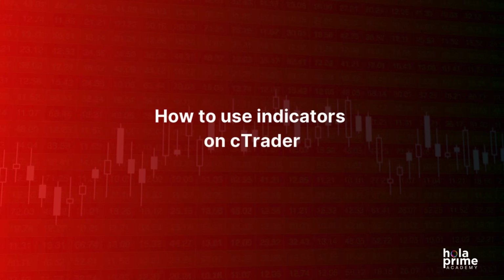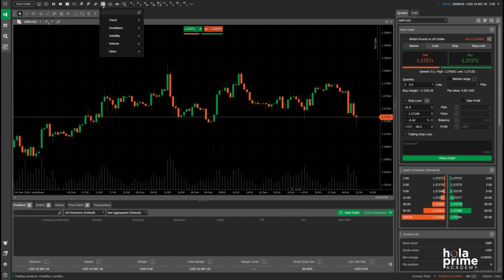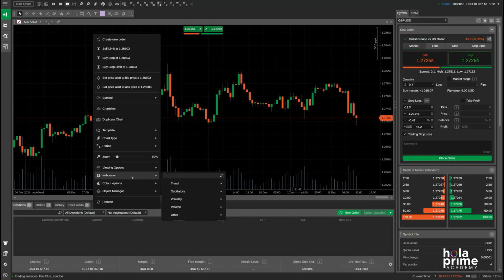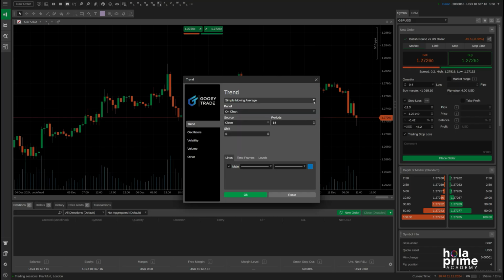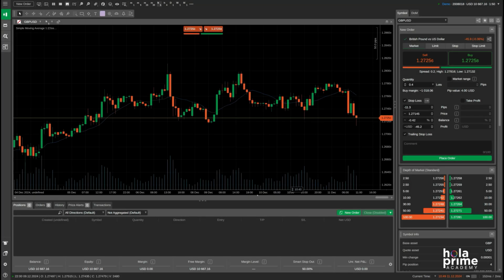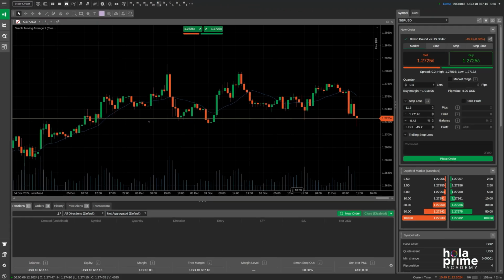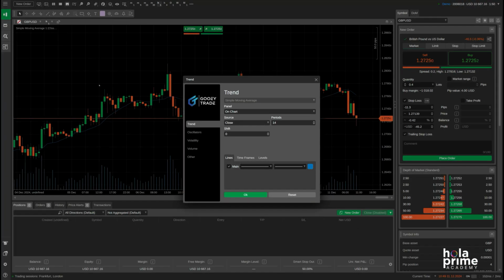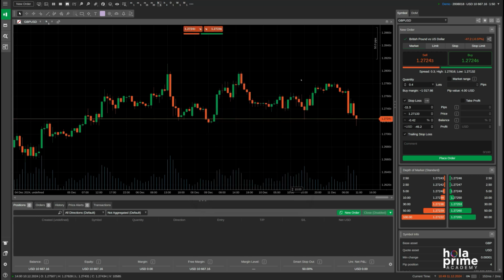How to Use Indicators on cTrader | cTrader Indicators Explained | Hola Prime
In this video, learn how to add, customize, and manage indicators on the cTrader platform to enhance your trading strategies. Discover the steps to navigate the function icon, access indicator groups, and use the search bar for quick access to specific tools like the Simple Moving Average. Explore how to adjust settings such as source, period, line thickness, and color, and learn to display indicators on the chart or in separate panels. Master hiding, modifying, and removing indicators effortlessly. Watch now to maximize the potential of cTrader's powerful indicators.